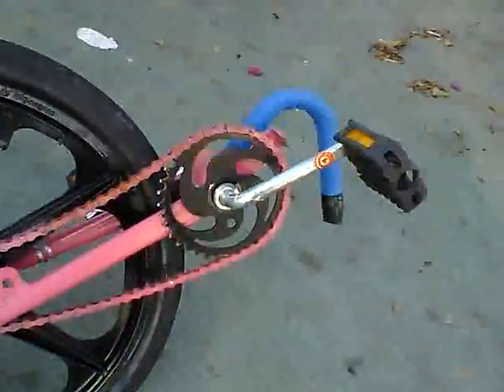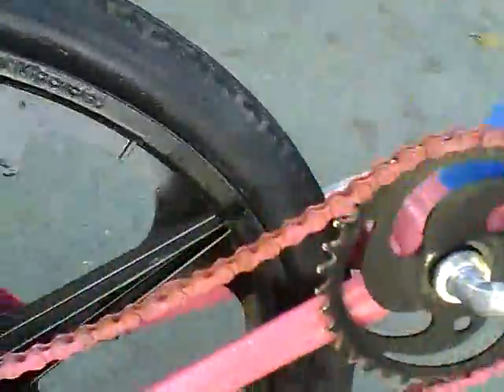Skippy's New Trike (1)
So I got the Fun Trike Skippy wanted, so we can cruise through the parks. Now we're gonna add stuff & make it rock xD